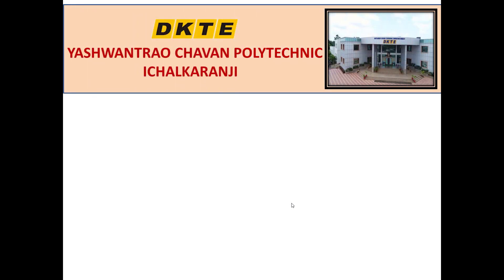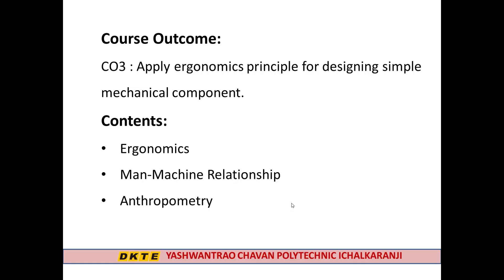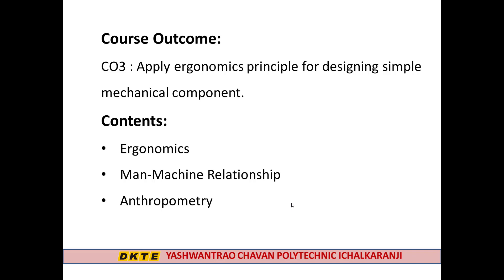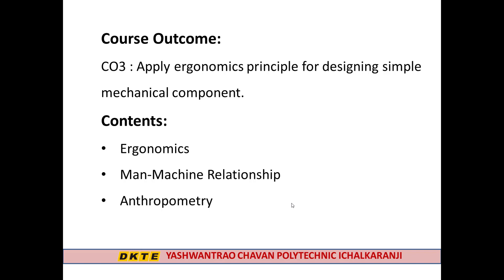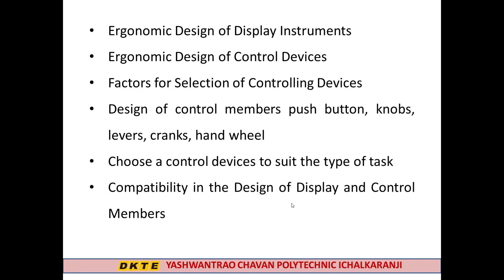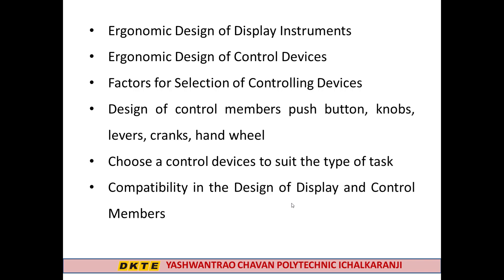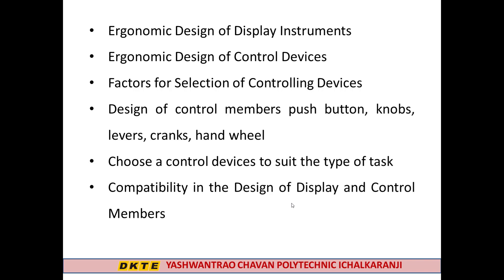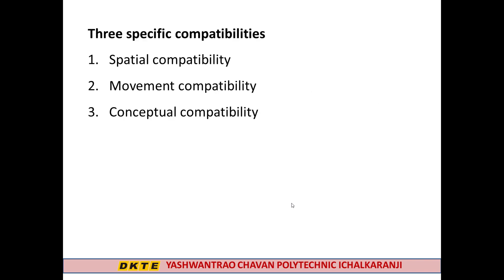Revision of Chapter no 3 Ergonomics